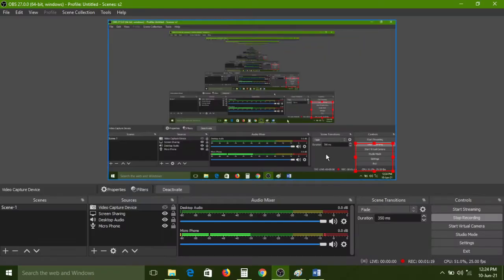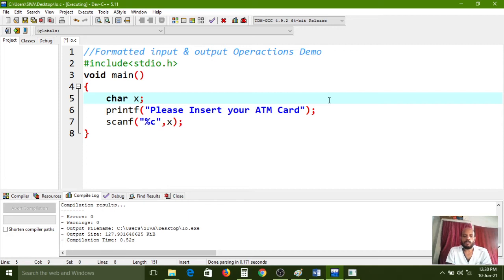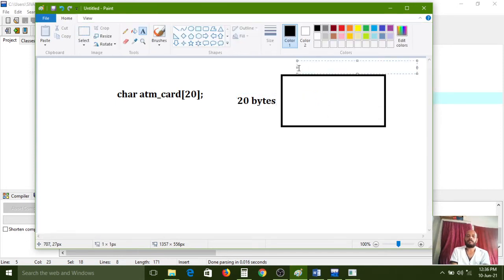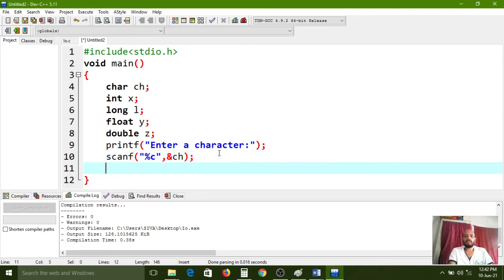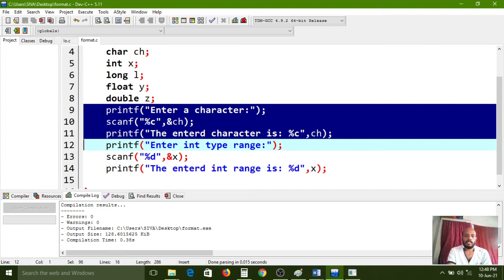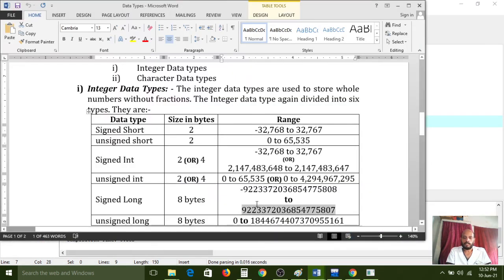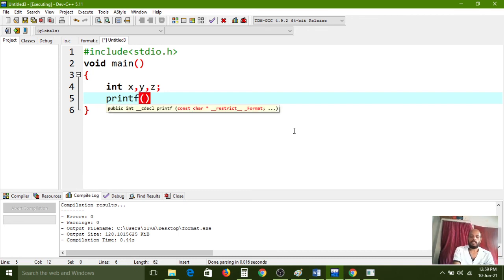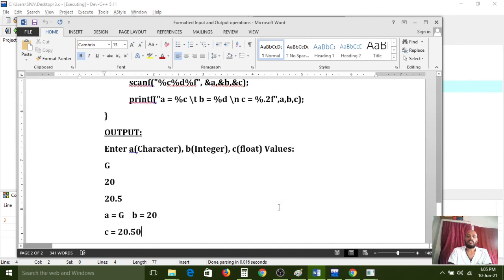(19) Programming With C & C++ (Formatted Input and Output Operations) (Lecture-19)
Subject Title : PROGRAMMING WITH C & C++
Class : I-B.Com (Computer Applications) (II-Semester)
Topic : Formatted Input and Output Operations
OSMANIA UNIVERSITY